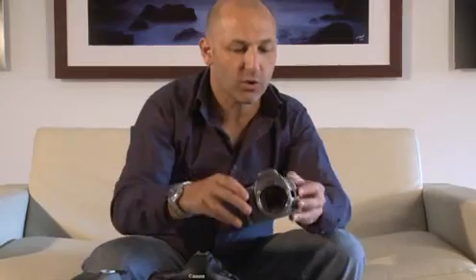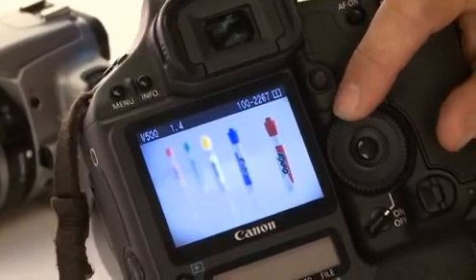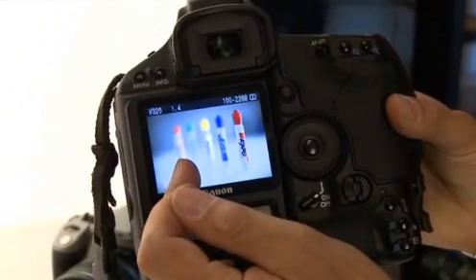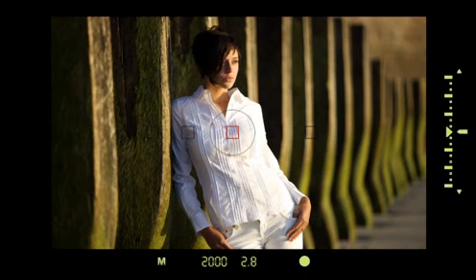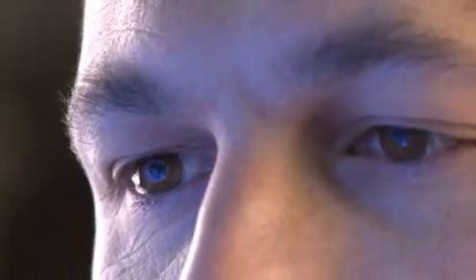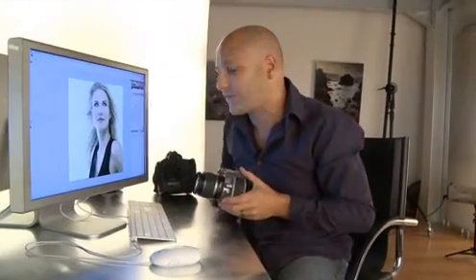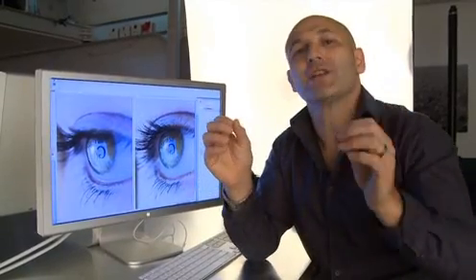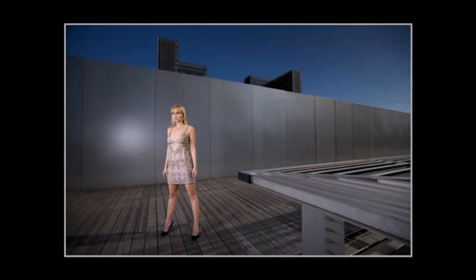introduction to photography.avi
Learn photography for beginers